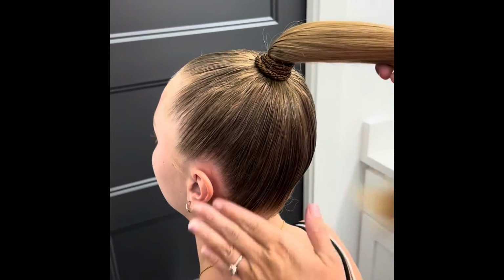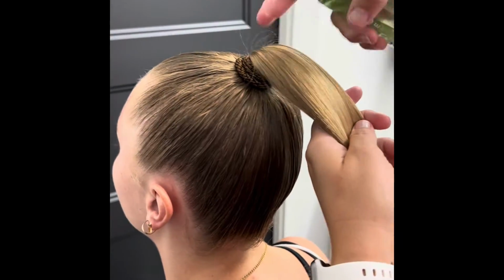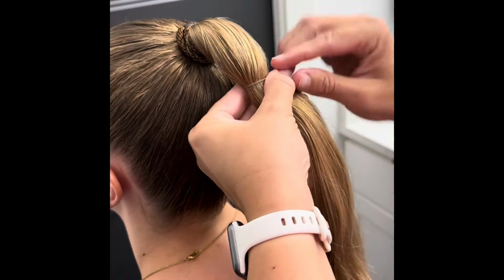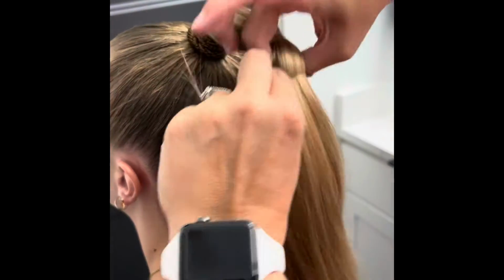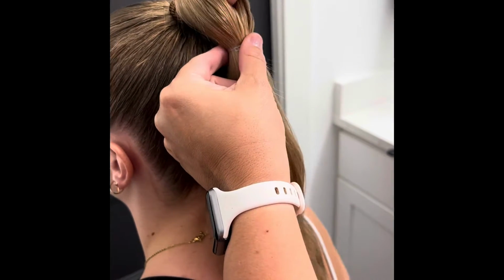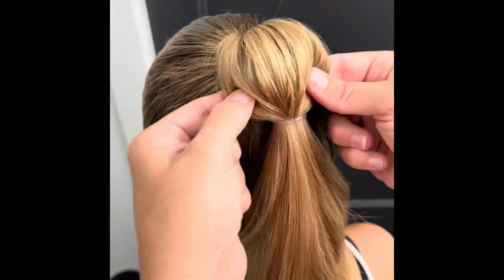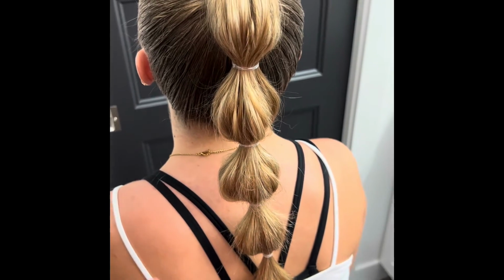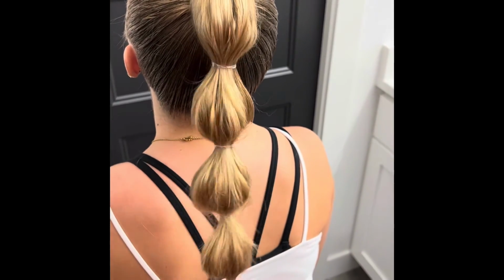High Bubble Ponytail Tutorial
High Bubble Ponytail Tutorial- slicked high ponytail using lots of gel & hairspray, then add clear or hair colored elastics & gently bubble the sections of hair!